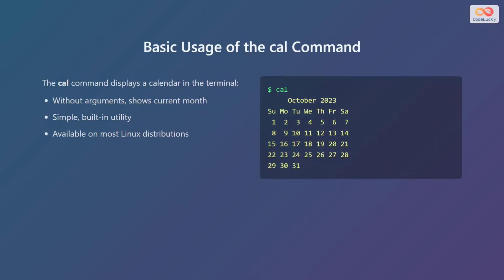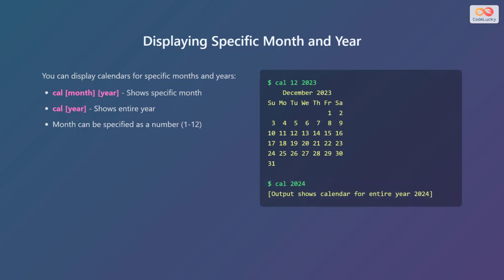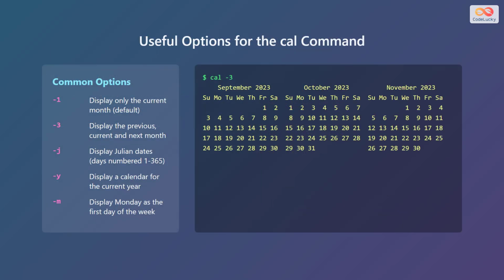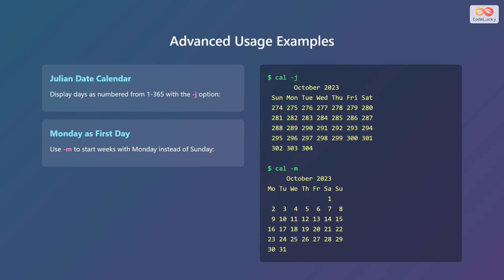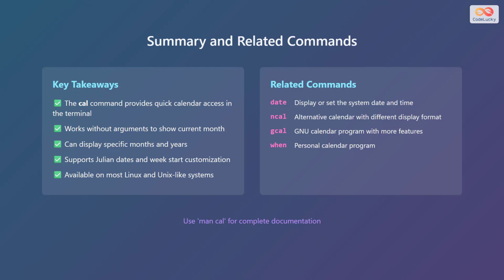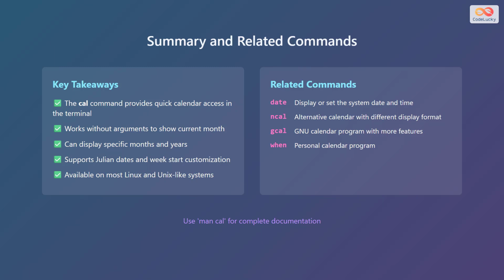📅 Linux 'cal' Command: Display Calendars in Your Terminal!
Learn how to use the 'cal' command in Linux to display calendars directly in your terminal! This tutorial covers everything from basic usage to advanced options. Whether you're a beginner or an experienced Linux user, you'll find helpful tips and tricks for managing dates and schedules.

In this video, you'll discover:
*   How to display the current month's calendar with a simple command. 🗓️
*   How to show calendars for specific months and years. 🗓️
*   Useful options like Julian dates and customizing the week's start. ⚙️
*   Related commands such as 'date', 'ncal', and 'gcal' to enhance your calendar management. 🚀

Improve your command-line skills and stay organized with the 'cal' command! This video is perfect for anyone looking to boost their productivity in a Linux environment.

Chapters:
00:00 - The 'cal' Command
00:14 - Basic Usage of the cal Command
00:44 - Displaying Specific Month and Year
01:20 - Useful Options for the cal Command
02:04 - Advanced Usage Examples
02:43 - Summary and Related Commands
03:30 - Outro